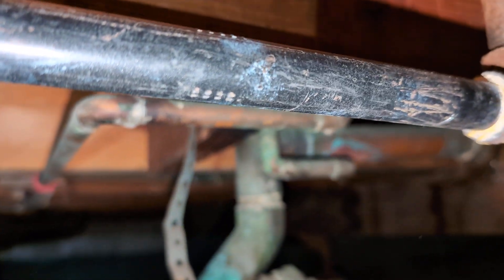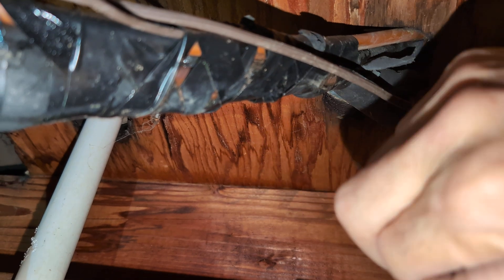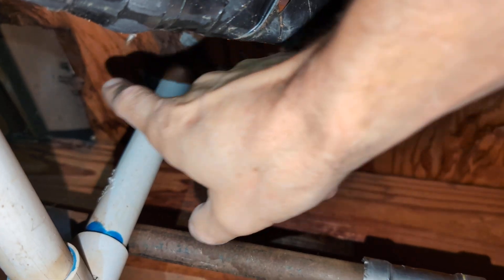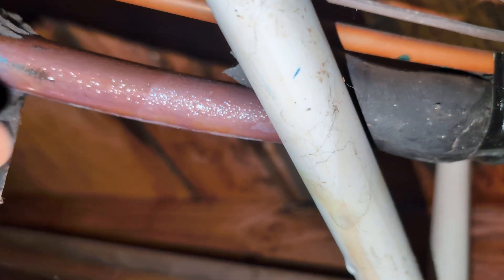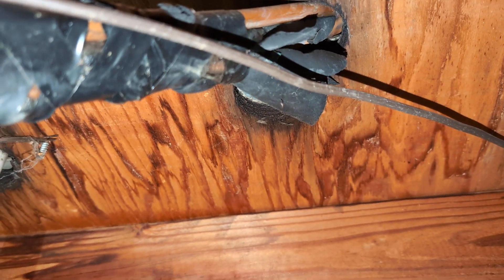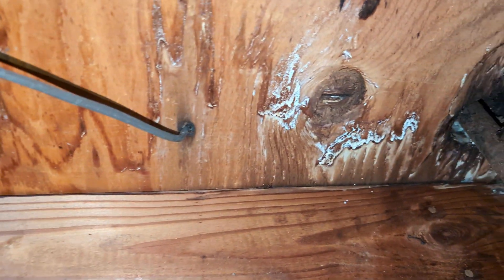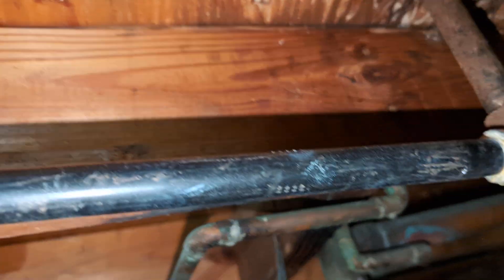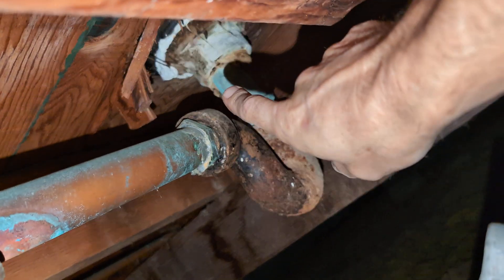Inspection for Kathleen White